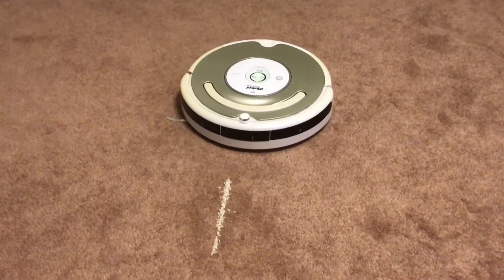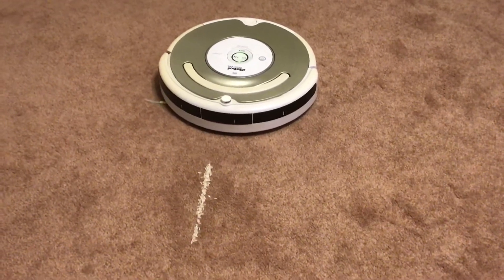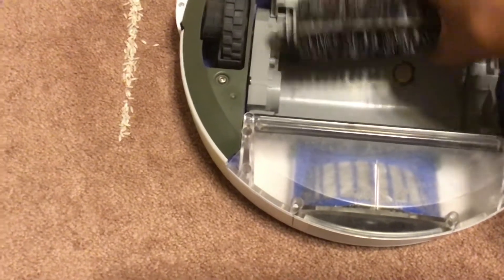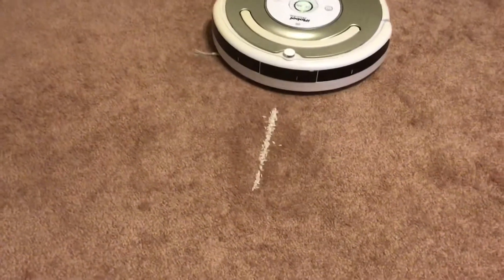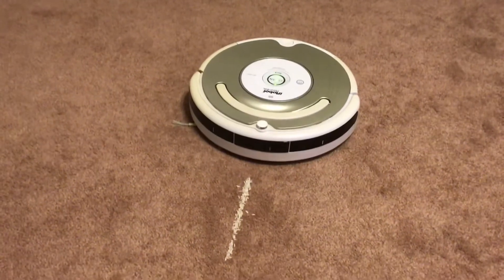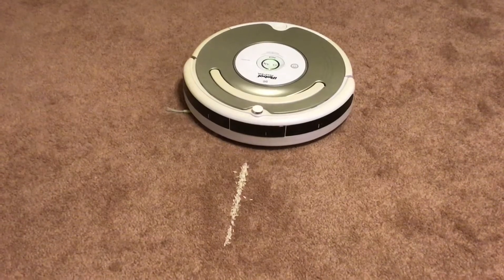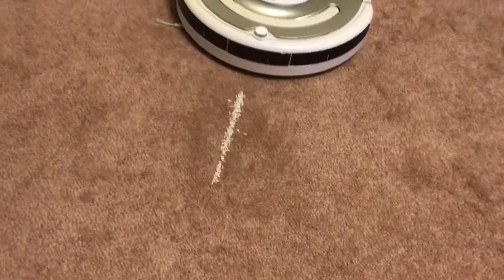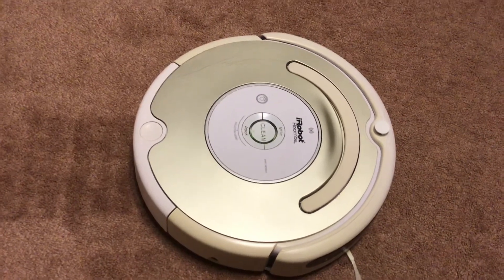iRobot Roomba 535 Dirt Detect Demonstration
Well after eleven months I felt a video on my Roomba was overdue. Both of my Roomba vacuums feature the Series 1 detection technology which has an acoustic sensor that listens for dirt. Once Roomba passes over a particularly dirtier area of the floor, the sensor trips and causes the vacuum to clean in a spiraling pattern until the affected area is clean. Models with Series 2 will have Persistent Pass which causes Roomba to clean in a star-like pattern. As always, please enjoy and stay safe out there.